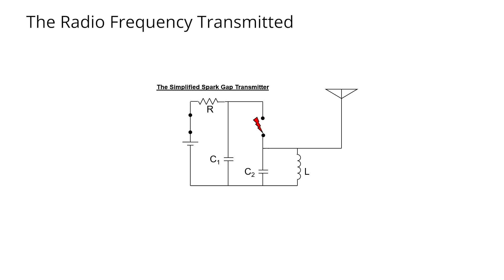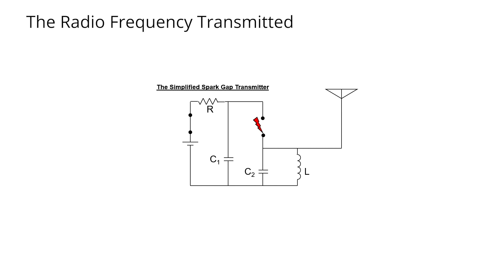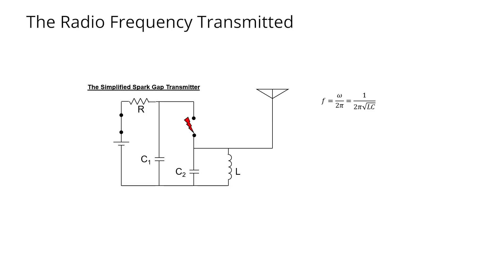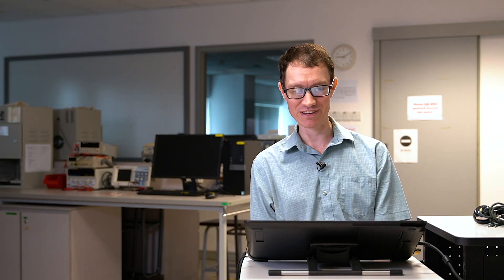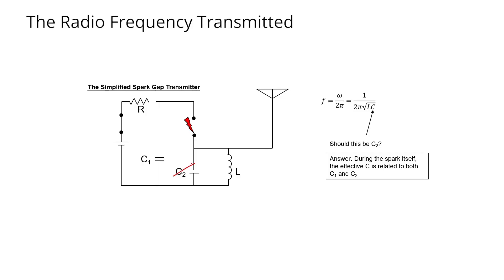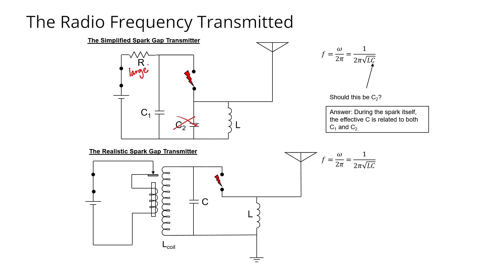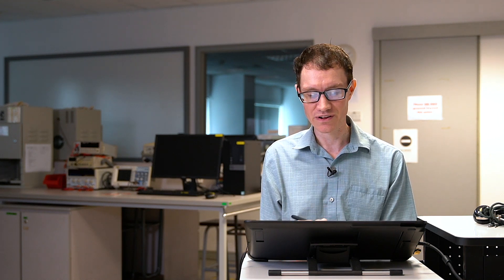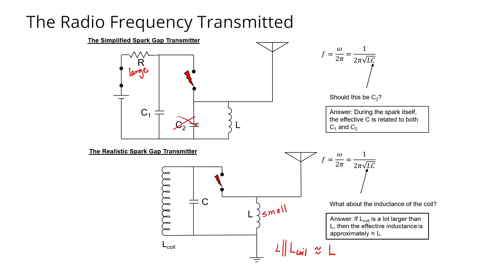Spark Gap Transmitter Circuit Discussion (6-Analog Electronics)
Let's look at two spark gap transmitter circuits in detail and discuss exactly how they operate.  Let's see how the frequency of transmission and sparking frequency can be influenced by various circuit components, like the LC tank circuit.